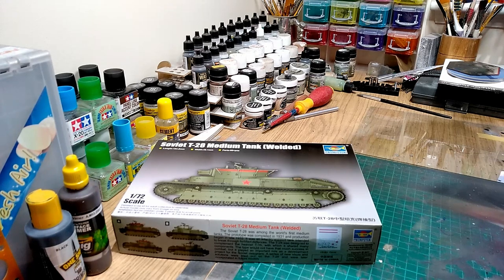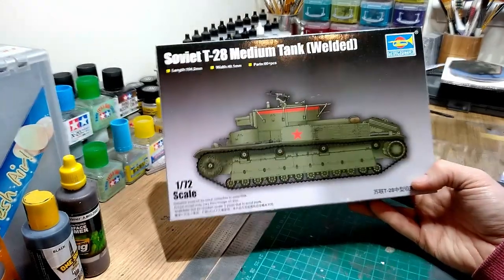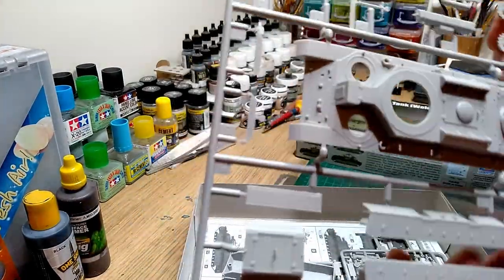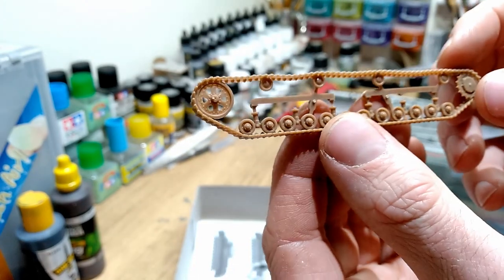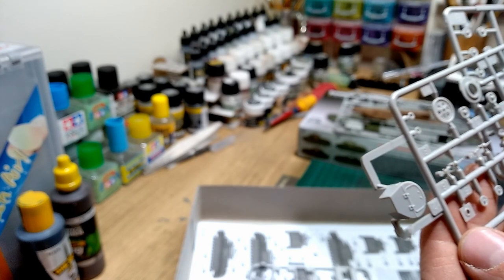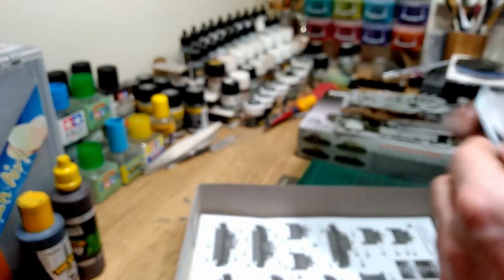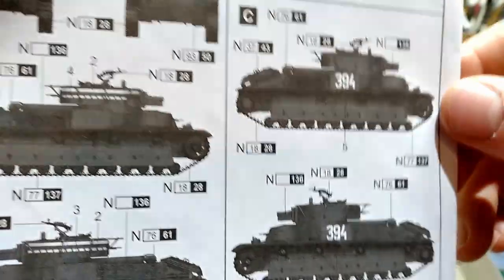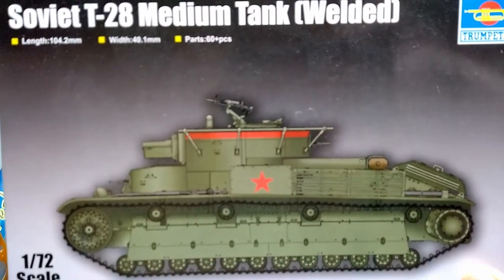Trumpeter 1/72 T-28 Quick Review and Unboxing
A Quick run down of whats included in this neat little trumpeter medium tank